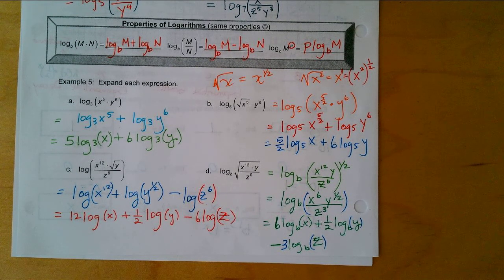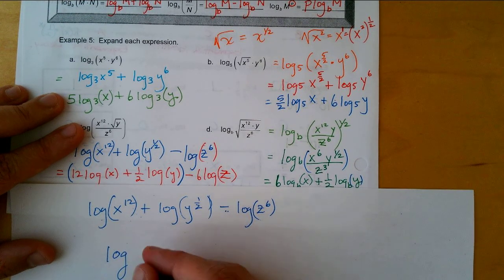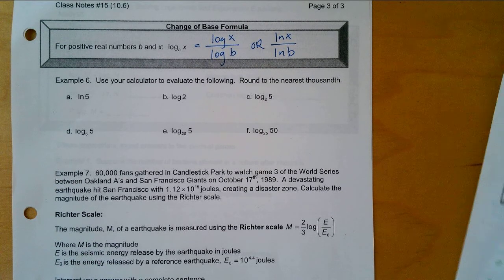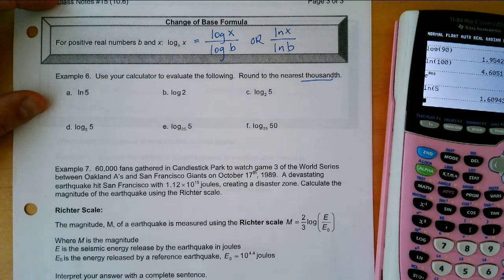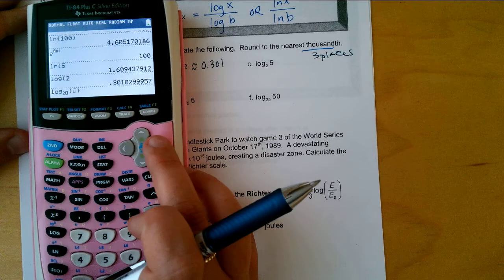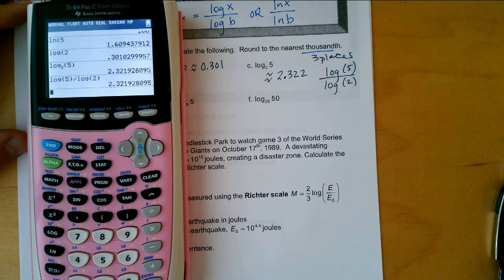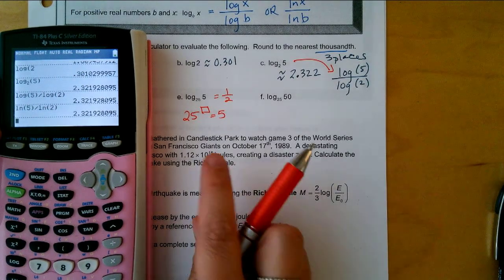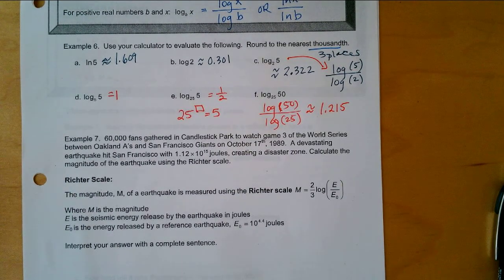Properties of Logarithms Part 3